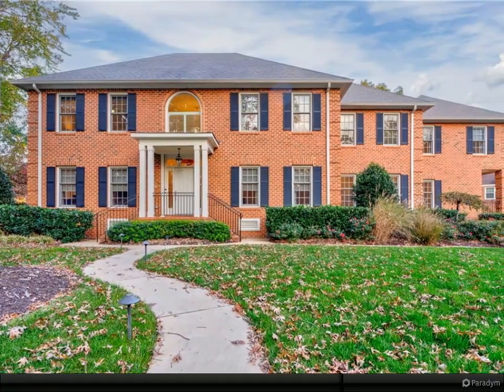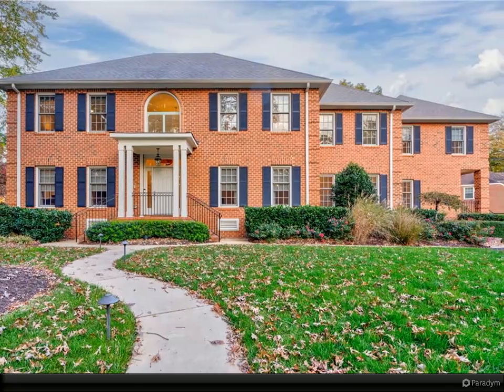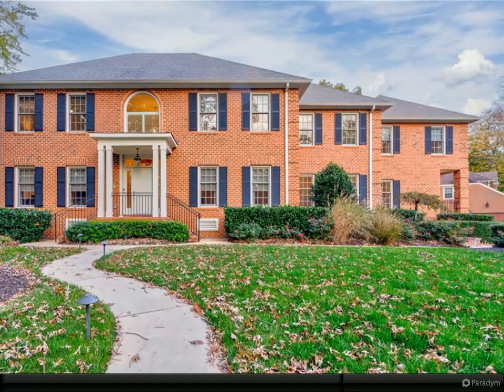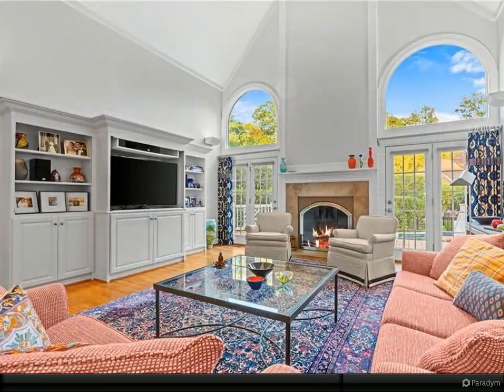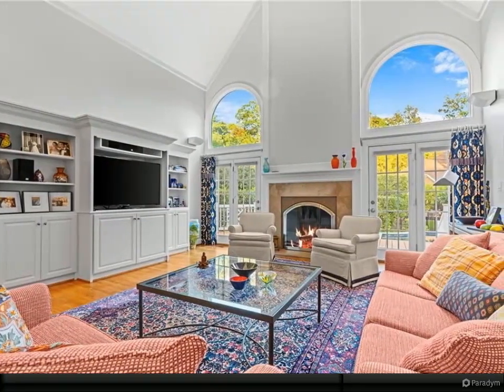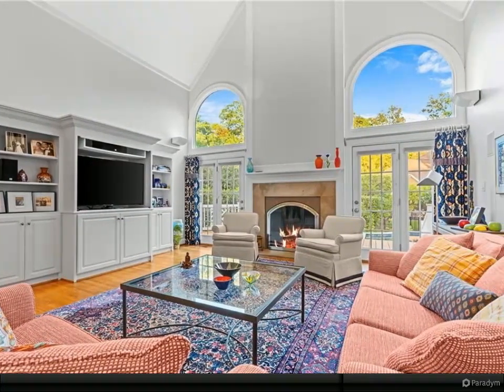Homes for Sale - 852 Bishopsgate LN, Virginia Beach, VA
4 full bath, 2 half bath